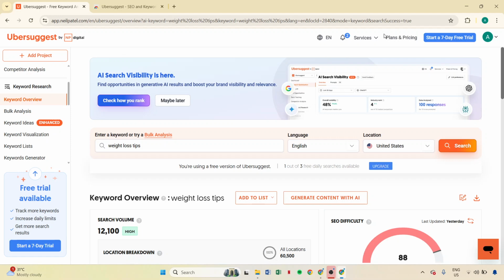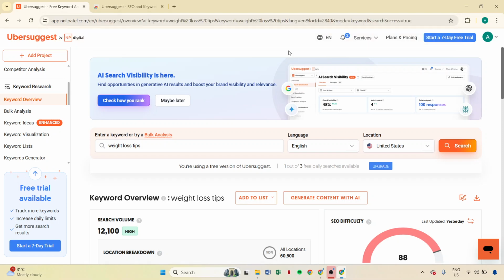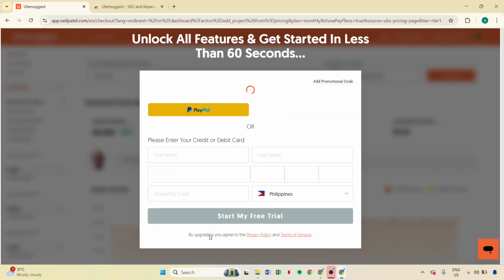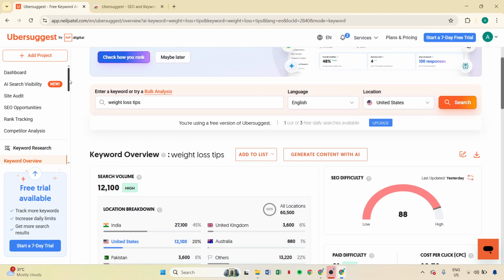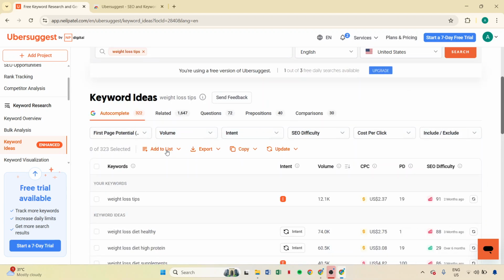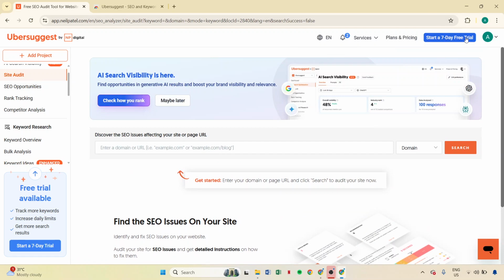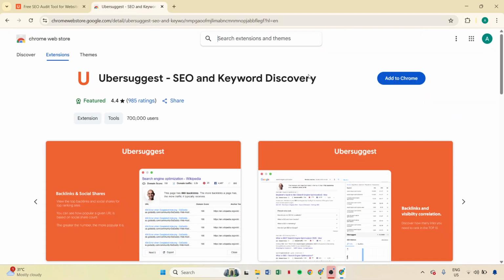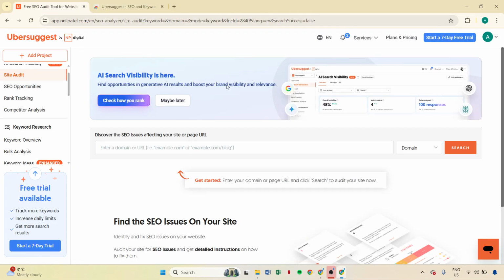How To Use Premium Ubersuggest For Free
Want to unlock the full potential of Ubersuggest without paying a dime? In this video, I’ll show you step-by-step how to access premium features for free and maximize your SEO, keyword research, and website analytics!

💡 What You’ll Learn in This Video:

How to use Ubersuggest’s premium features for free

Tips for finding high-value keywords

How to analyze competitors like a pro

Boost your website traffic without spending money

✅ Perfect for bloggers, digital marketers, small business owners, and anyone looking to improve their SEO game without breaking the bank!